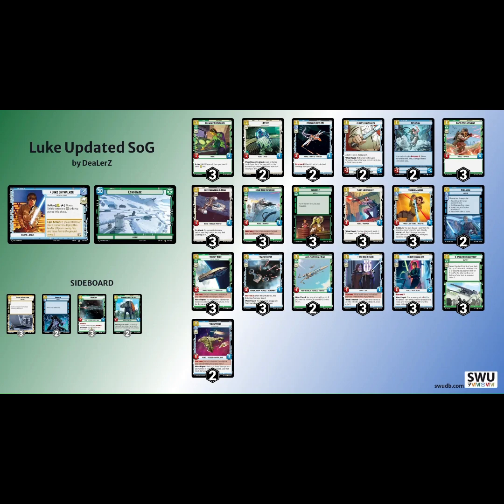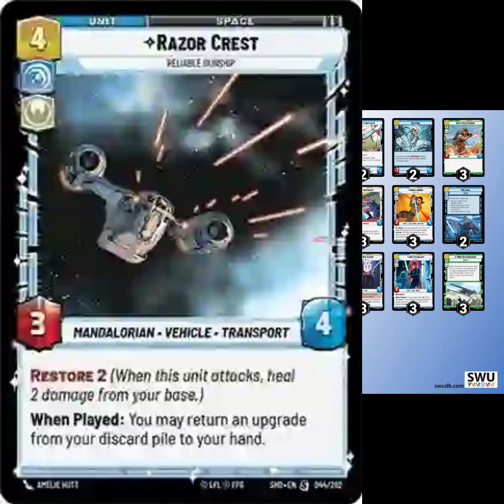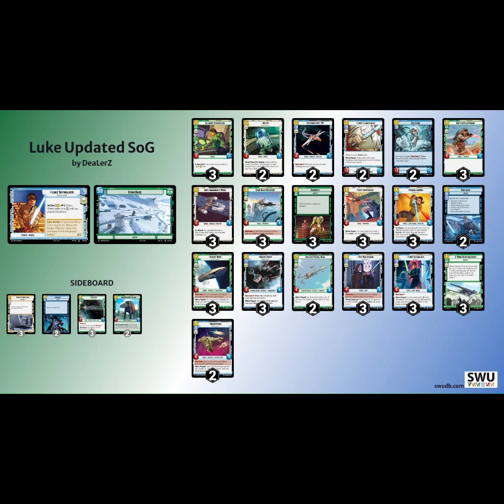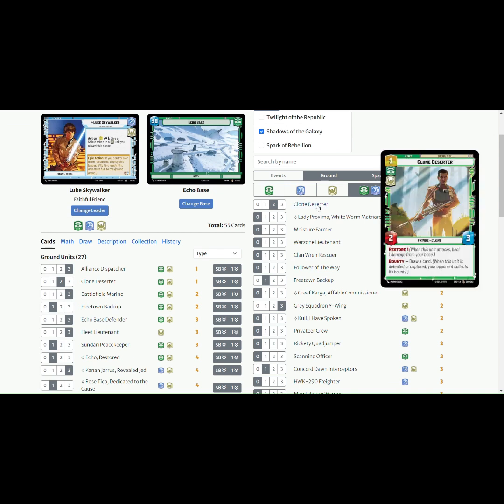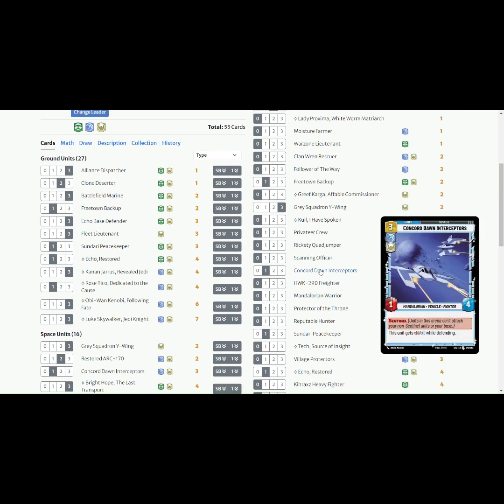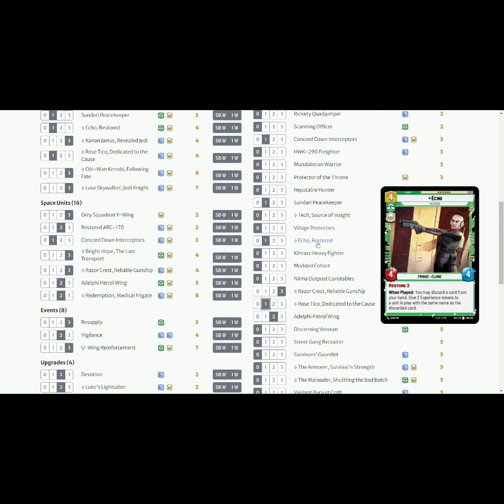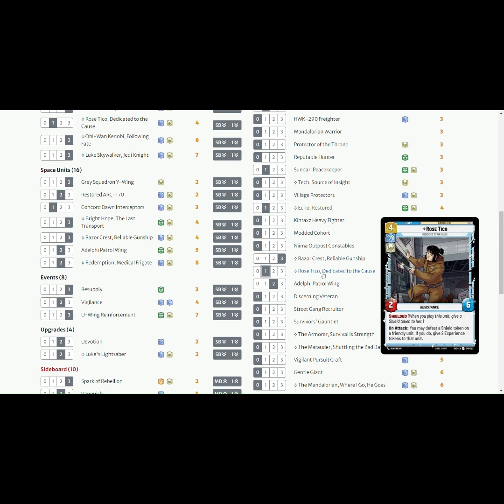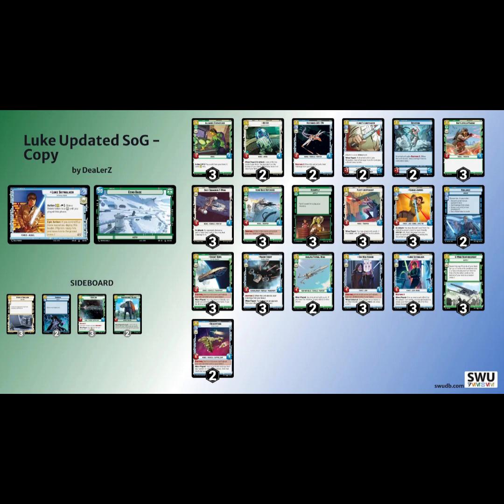Luke Green Shadows of the Galaxy | Luke Command | Game Play & Deck Tech | Star Wars Unlimited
In this video I take a quick look at Luke Green with some of the new cards from Shadows of the Galaxy.  Will this deck rise to the top of the meta?  I personally think so.  Thanks for all the love and support!!

Deck List-

Leader and Base
1 Luke Skywalker, Faithful Friend
1 Echo Base

// Ground Units
3 Alliance Dispatcher
3 Battlefield Marine
2 Clone Deserter
3 Echo Base Defender
3 Fleet Lieutenant
3 Kanan Jarrus, Revealed Jedi
3 Luke Skywalker, Jedi Knight
3 Obi-Wan Kenobi, Following Fate

// Space Units
2 Adelphi Patrol Wing
3 Bright Hope, The Last Transport
3 Grey Squadron Y-Wing
3 Razor Crest, Reliable Gunship
2 Redemption, Medical Frigate
2 Restored ARC-170

// Events
3 Resupply
3 U-Wing Reinforcement
2 Vigilance

// Upgrades
2 Devotion
2 Luke's Lightsaber

// Sideboard
3 Home One, Alliance Flagship
2 Reinforcement Walker
3 Spark of Rebellion
2 Vanquish